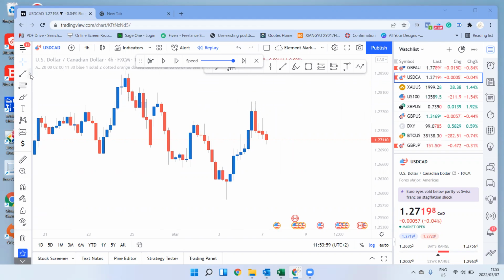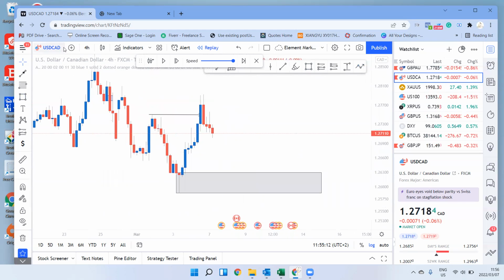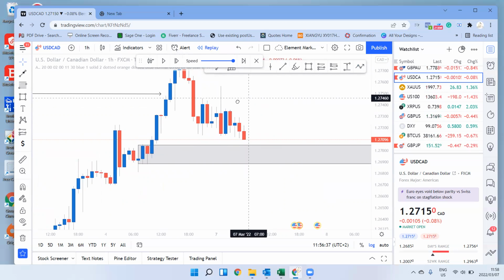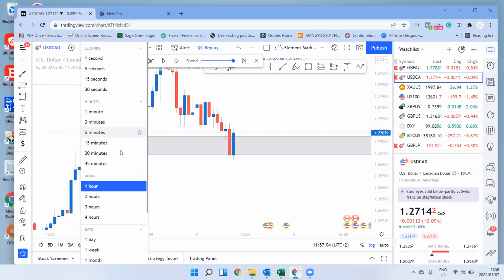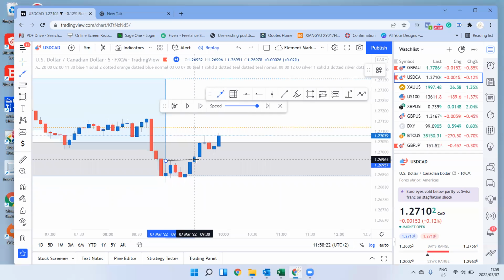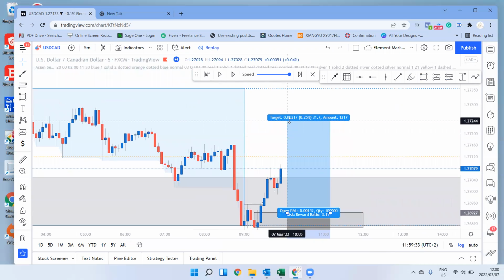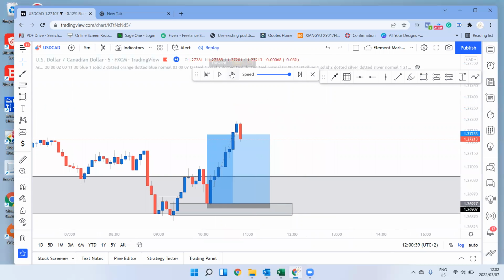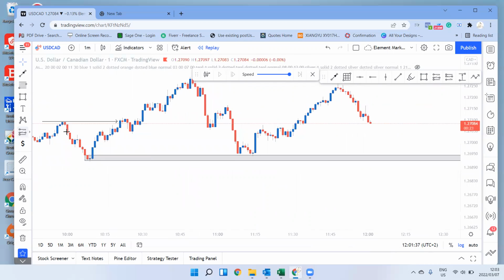USDCAD Smart Money Entries Taken / Asia Range Confluence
Are you interested in learning how to trade the markets like a professional?
Join our Telegram group for daily analysis and trade set ups

Our Facebook community is where we share ideas and setups with each other and help each other in the right direction as a community

Join our Trusted Broker to Gain Access to our Signal Room